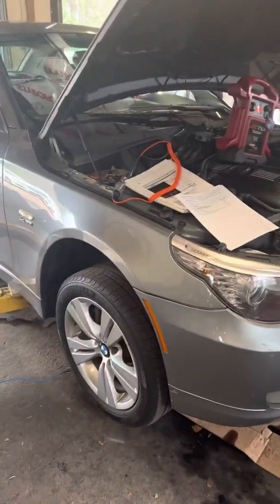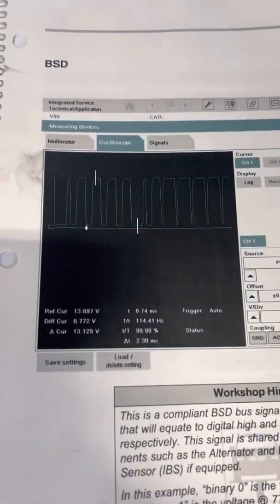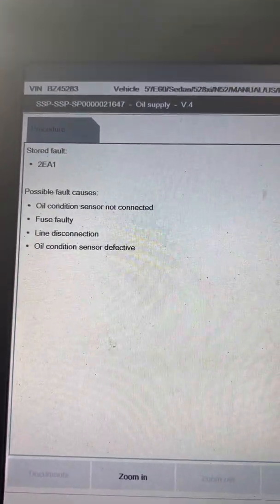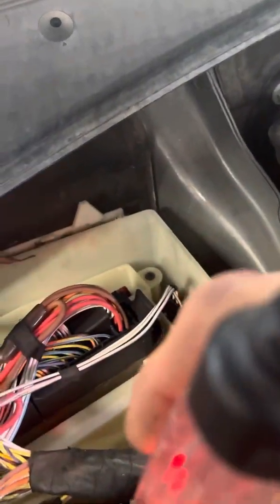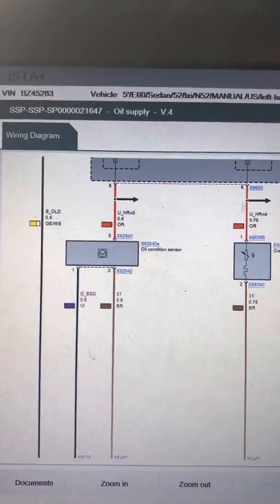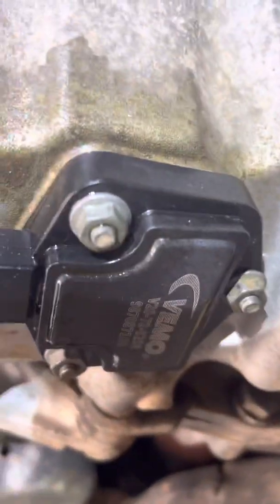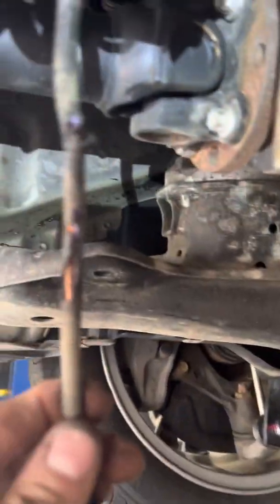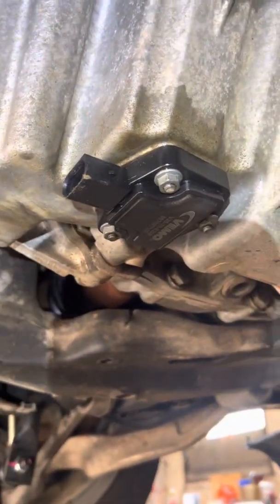BMW 2009 528XI BSD circuit fault and diagnosis. Oil level sender fault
BMW diagnosis